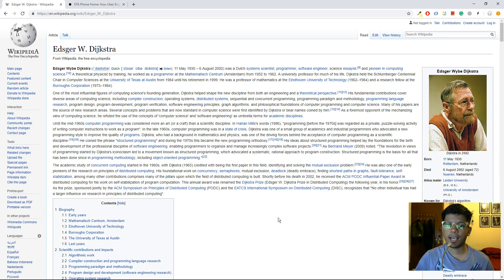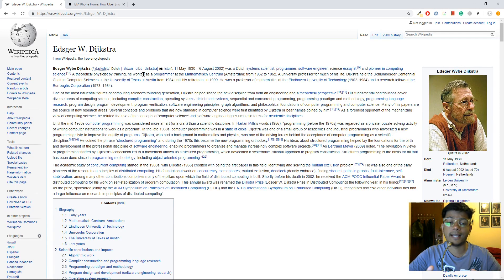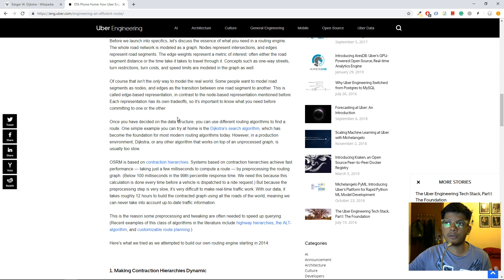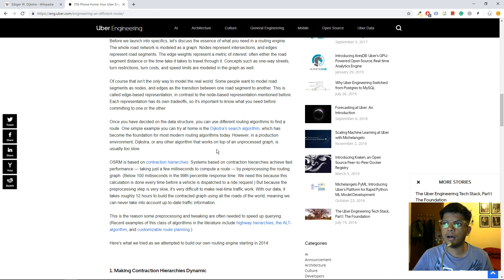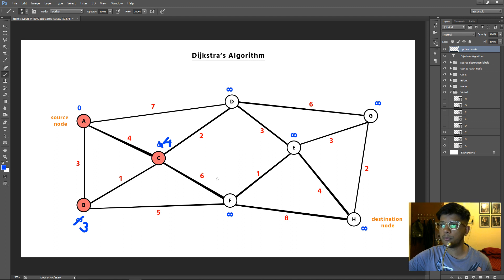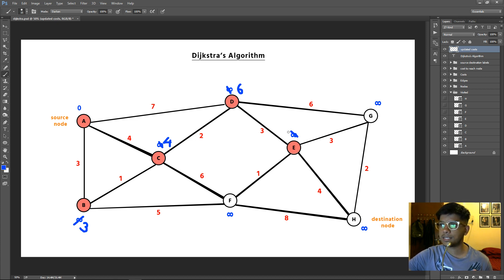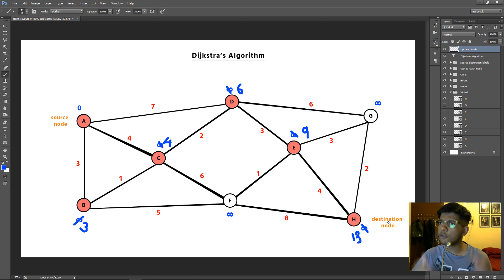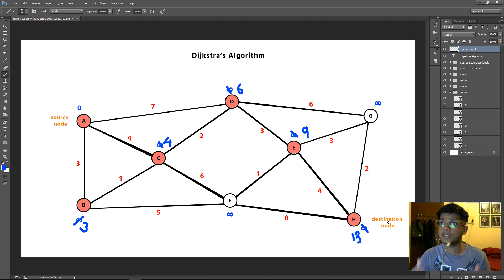Dijkstra's Algorithm Simulation